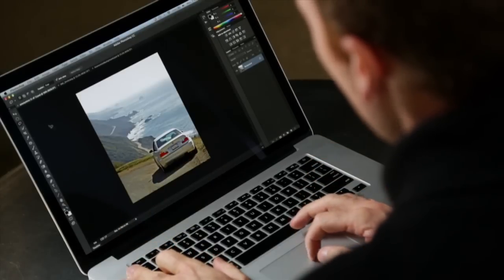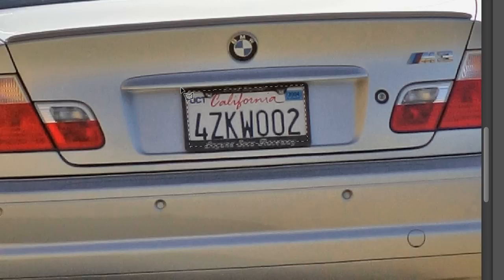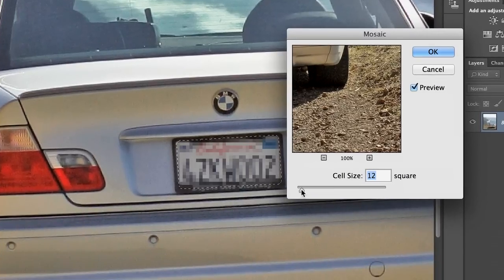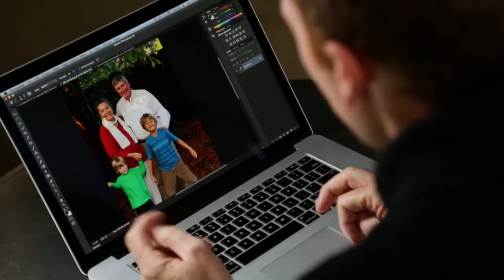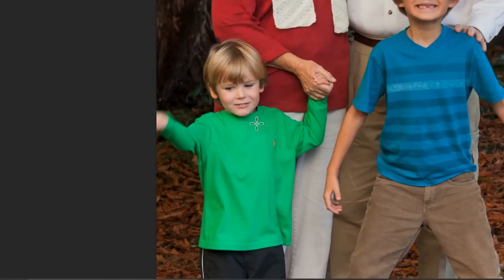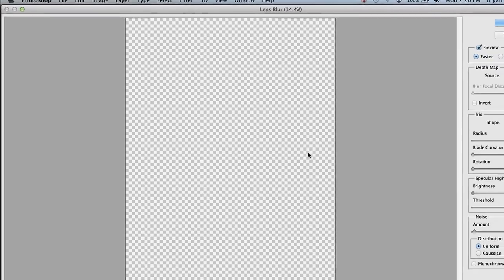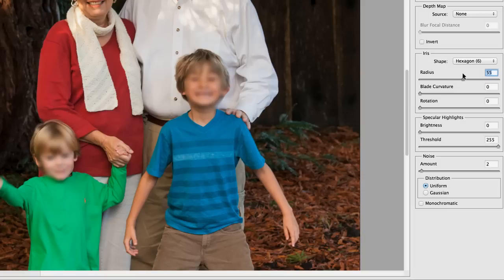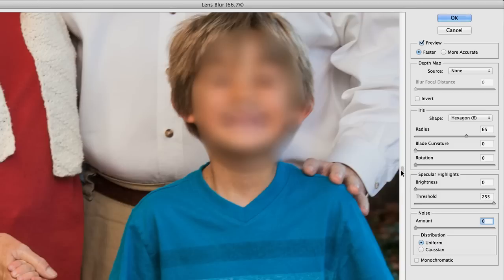Photoshop Playbook: Hiding Sensitive Information in Images | Adobe Photoshop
Photoshop Principal Product Manager Bryan O'Neil Hughes explains how to use blur and filters to hide sensitive information in this episode of the Photoshop Playbook.